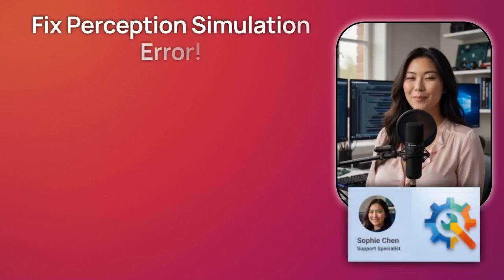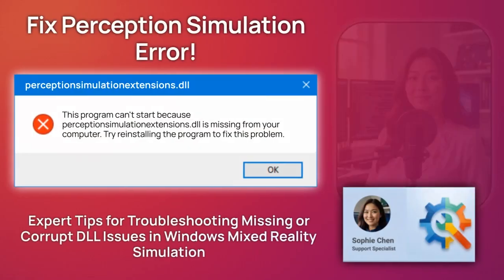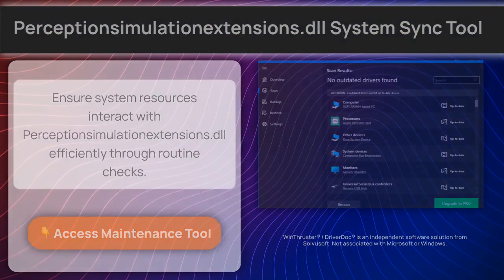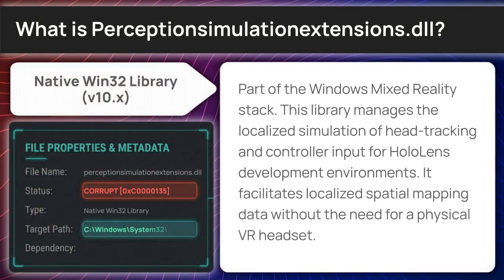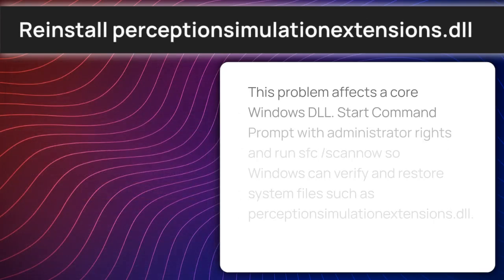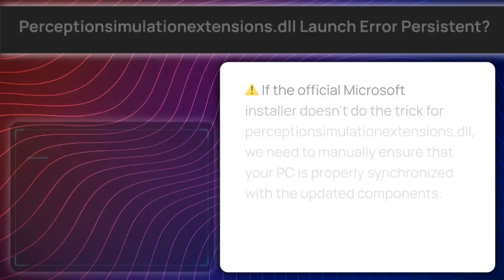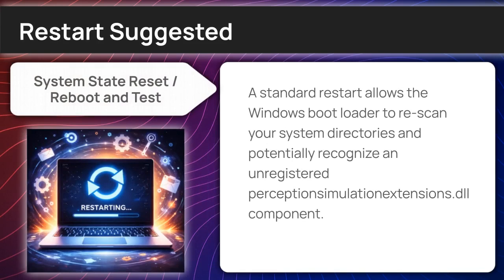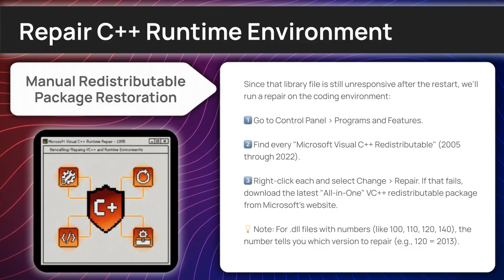Fix Perception Simulation Error!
Perceptionsimulationextensions.dll: How to Quickly Repair System Errors Caused by Missing or Corrupt DLLs in Windows Mixed Reality Simulation. 🛠️⚙️ Optional software related to this issue is available

Getting repeated errors referencing Perceptionsimulationextensions.dll? In a standard Windows setup, this file supplies Windows Mixed Reality Simulation with reusable system-level functionality.

What is Perceptionsimulationextensions.dll? Part of the Windows Mixed Reality stack. This library manages the localized simulation of head-tracking and controller input for HoloLens development environments. It facilitates localized spatial mapping data without the need for a physical VR headset.

Built as a Native Win32 Library DLL, Perceptionsimulationextensions.dll utilizes the Native Win32 Library to support Windows Mixed Reality Simulation functions. I’ve broken down the troubleshooting process into clear, easy-to-follow steps.

▶ Main points discussed:

- Reviewing the perceptionsimulationextensions.dll dependency list
- General resources for identifying system issues
- Discover more about the perceptionsimulationextensions.dll file

Timestamps:

00:00 - perceptionsimulationextensions.dll Missing Error Fix Windows 10/11 (Quick Guide)
00:18 - What Is perceptionsimulationextensions.dll File and Is It Safe
00:41 - How to Fix perceptionsimulationextensions.dll by Reinstalling It
01:01 - Reboot Windows 10/11 After Reinstalling perceptionsimulationextensions.dll
01:22 - Repair C++ Runtime Environment to Fix perceptionsimulationextensions.dll Error
02:08 - Avoid Unsafe perceptionsimulationextensions.dll Downloads (Virus Risk)